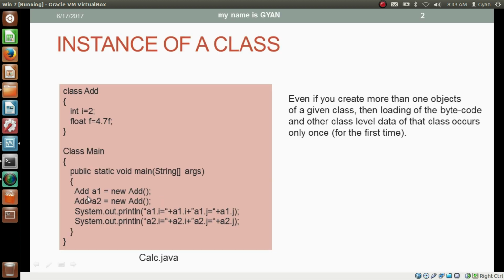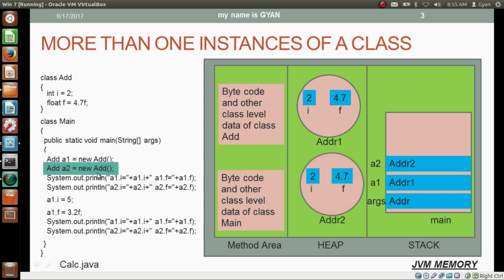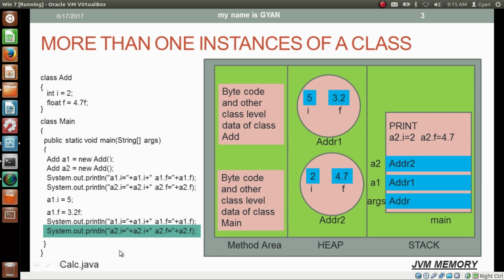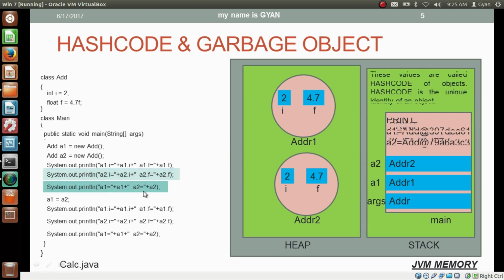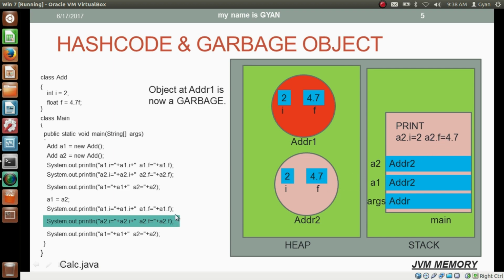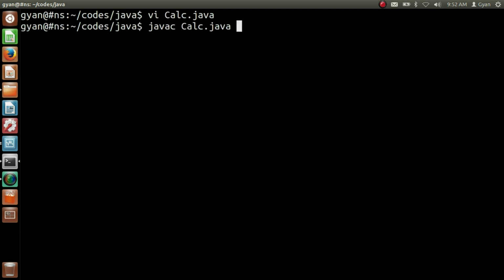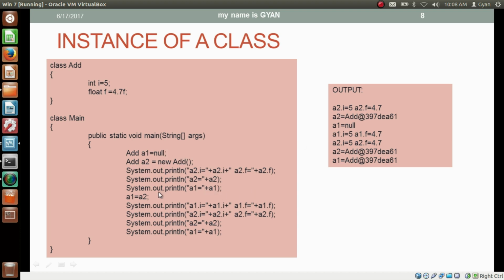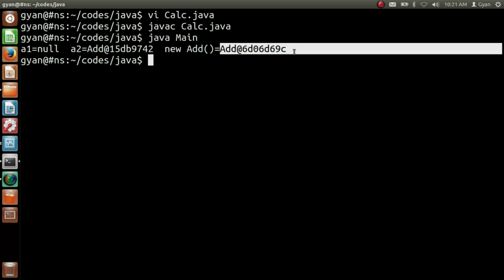More Than One Instances of a Class | Garbage Objects | Hashcode | NullPointerException | Java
More than one instances of a class: 0:00
Garbage Objects & Hashcode: 7:00
Uninitialized Reference Variables (Local): 12:27
NullPointerException: 13:50
Creating Objects without Reference: 17:29

More Than One Instances of a Class | Garbage Objects | NullPointerException | Java